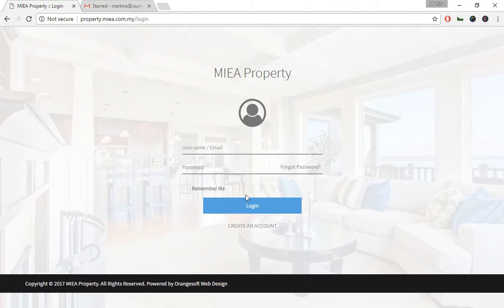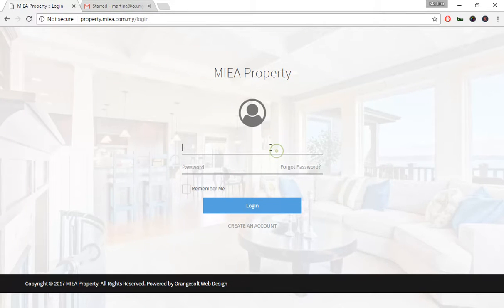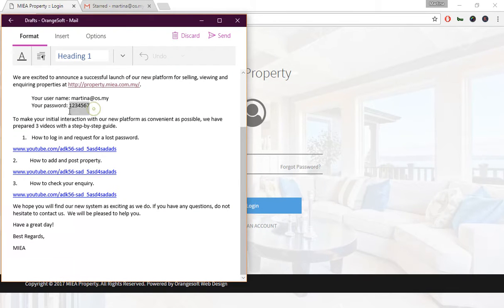Log in (V2)